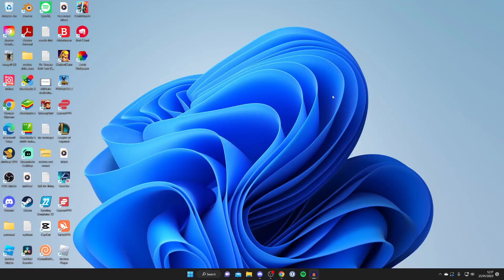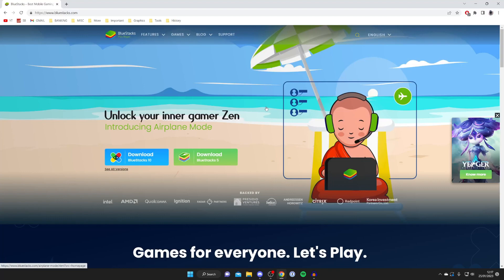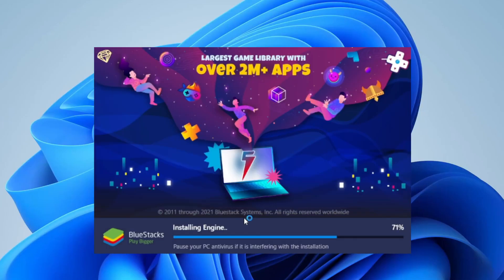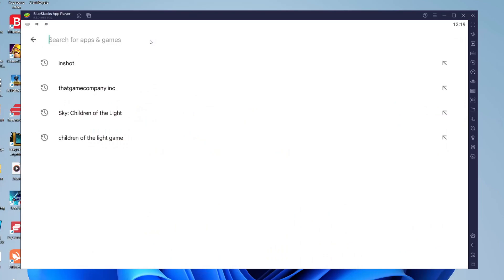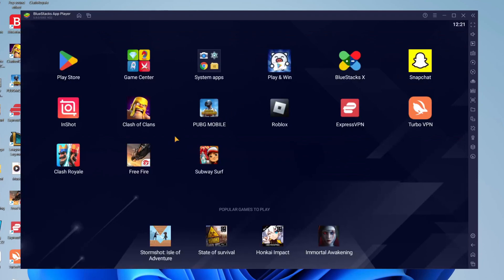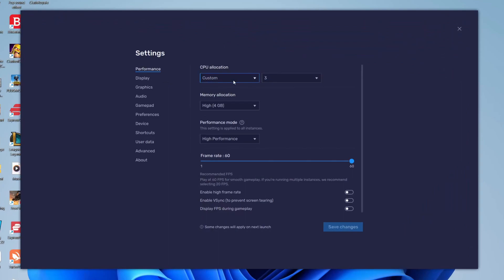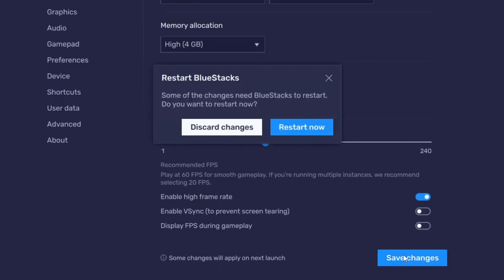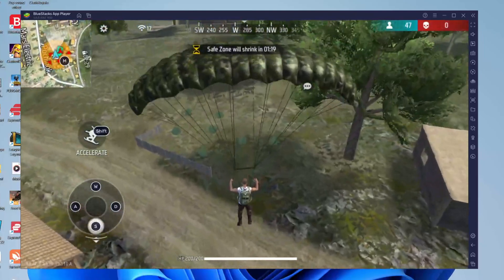How To Download Free Fire In PC & Laptop - Full Guide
I show you how to download free fire in laptop and pc and how to play free fire on pc in this video.

GuideRealm